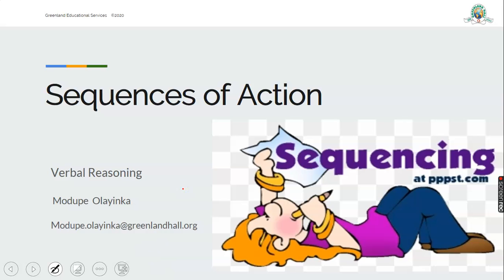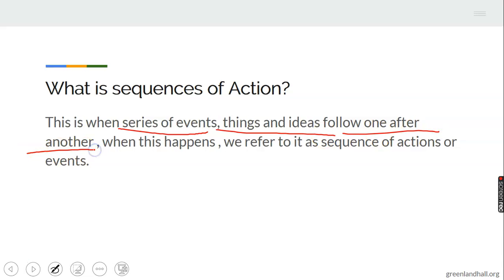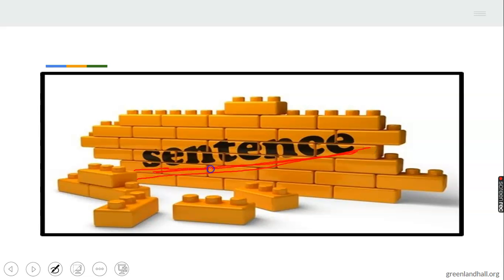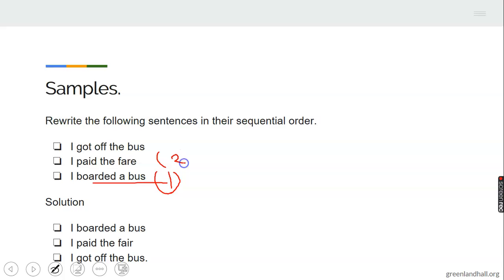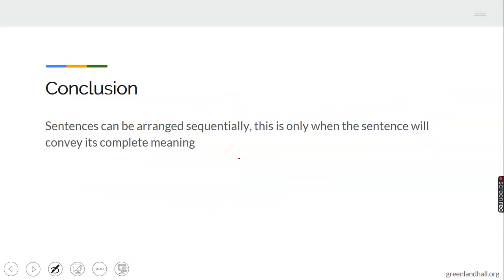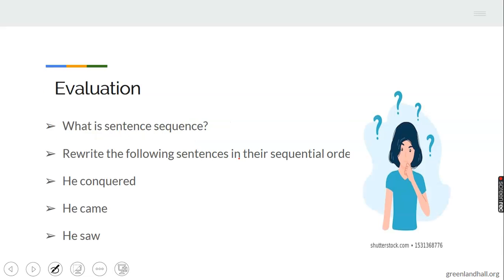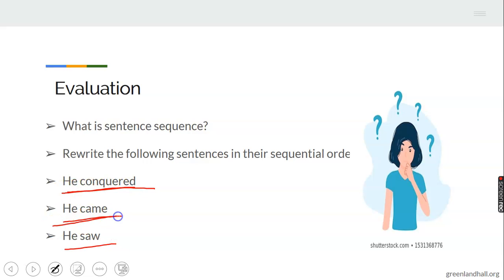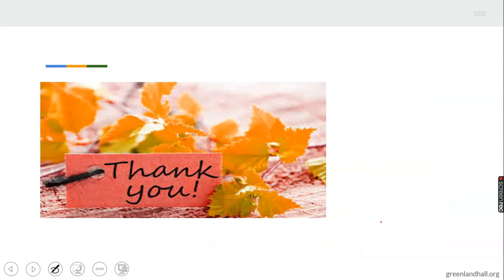Sequences of Action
Verbal Reasoning for Year 4